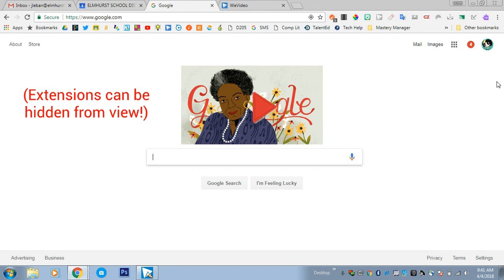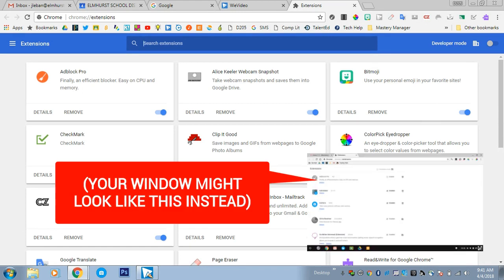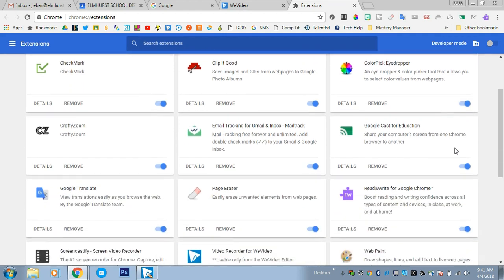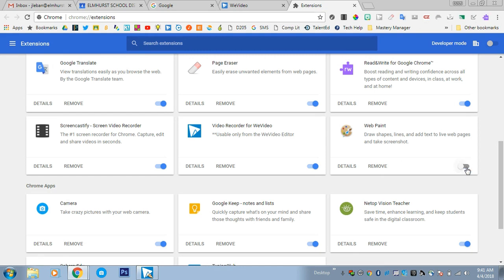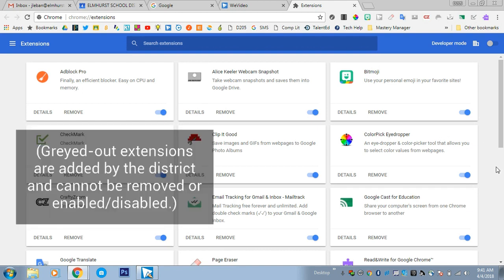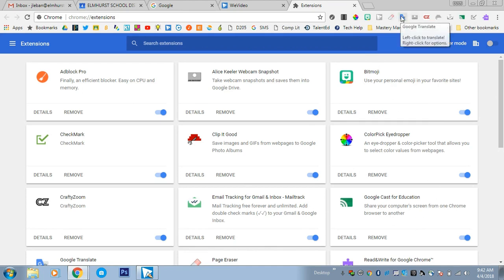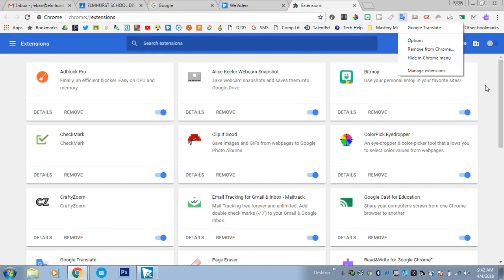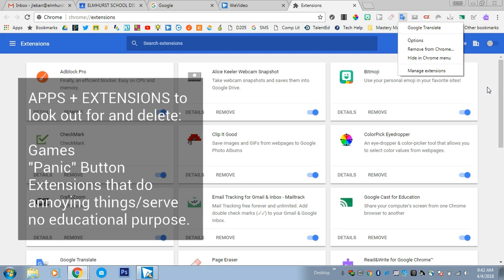HOW TO: View, Hide, Delete, and Disable Extensions in Google Chrome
This is an instructional video for teachers at my middle school who want to have their students check and "clean up" unnecessary/prohibited Chrome extensions as a regular housekeeping task for their Chromebooks.